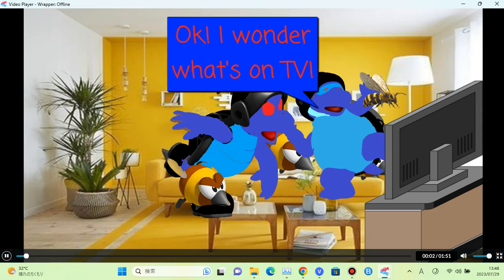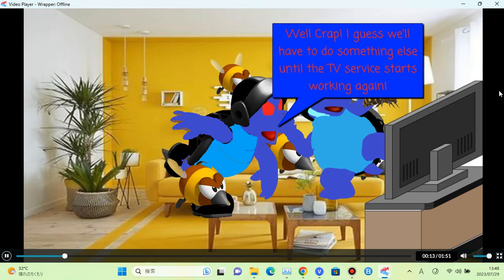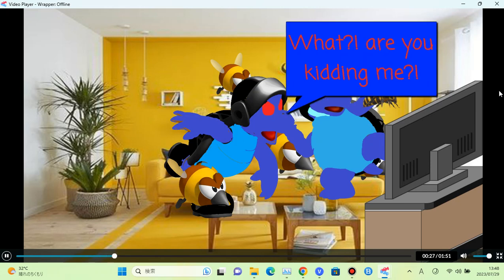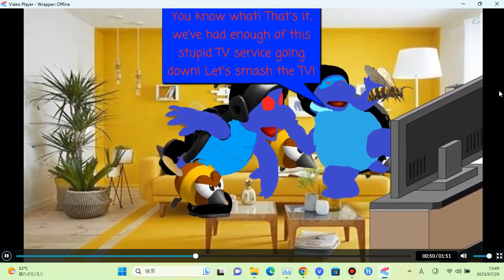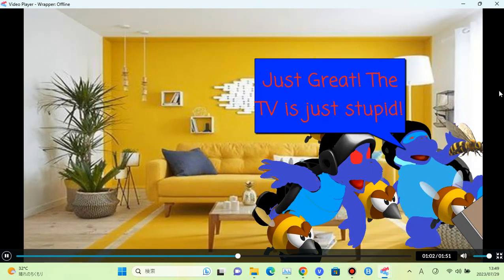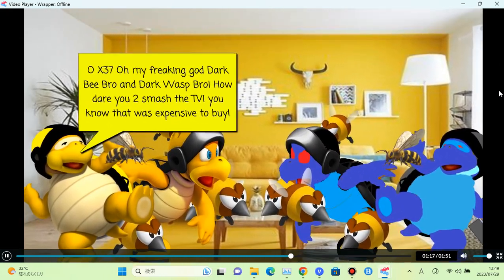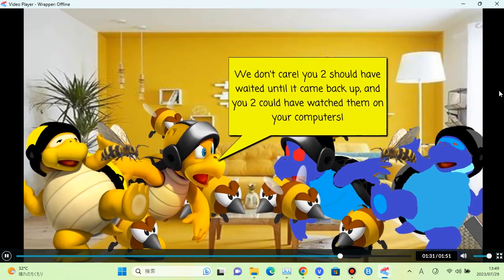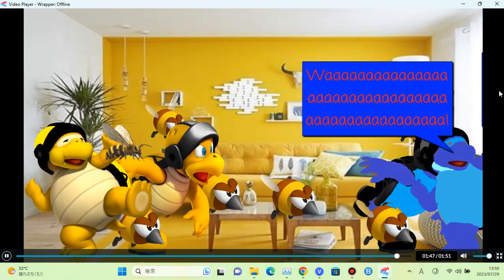Dark Bee Bro and Dark Wasp Bro Break The TV/Grounded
Today Is Ruby’s Birthday!

Voice is:
Dark Bee Bro: Alan
Dark Wasp Bro: Steven